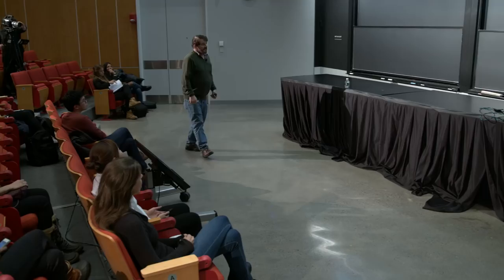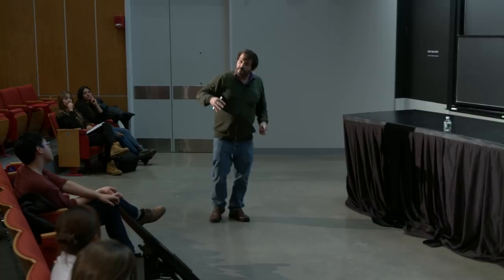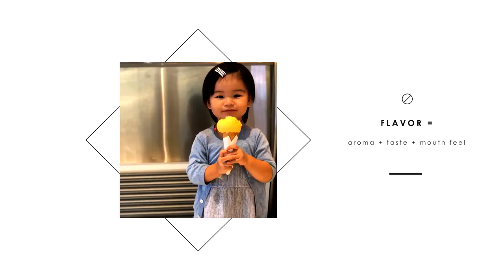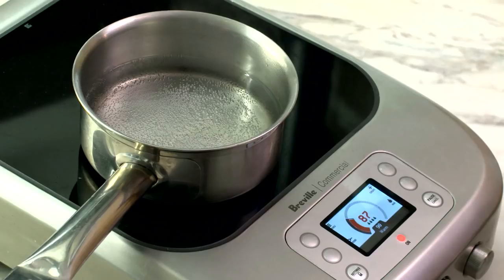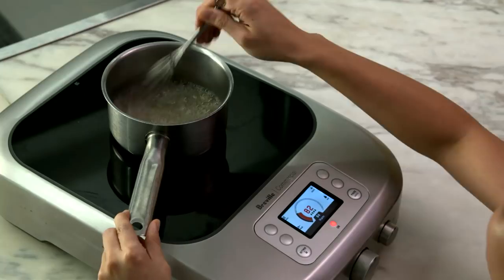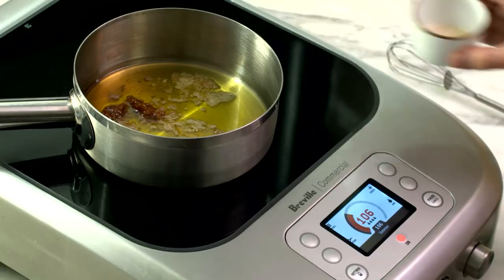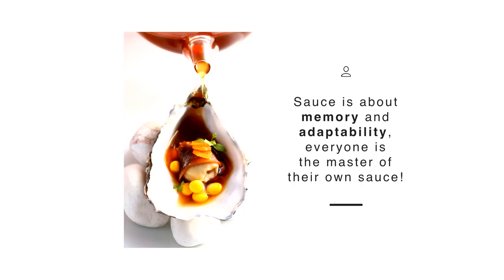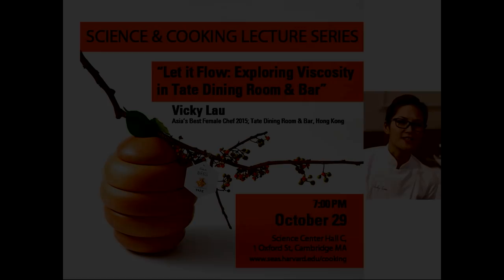Vicky Lau: Let it Flow: Exploring Viscosity in Tate Dining Room & Bar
Enroll in Science & Cooking: From Haute Cuisine to Soft Matter Science from HarvardX
Top chefs and Harvard researchers explore how everyday cooking and haute cuisine can illuminate basic principles in physics and engineering, and vice versa.

The recording of these lectures was supported by the Harvard MRSEC program of the National Science Foundation under award DMR-1420570 MRSEC and Harvard School of Engineering and Applied Sciences